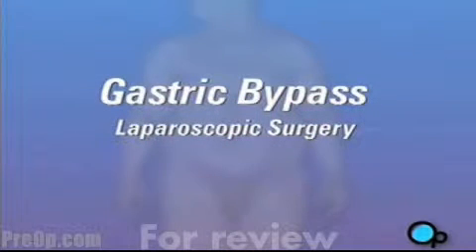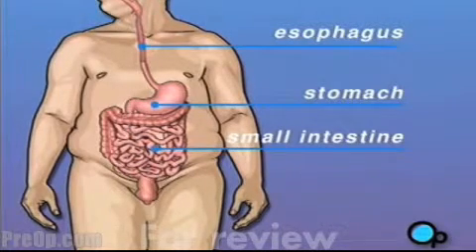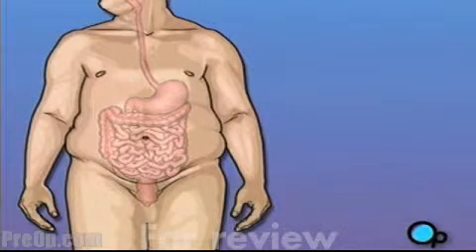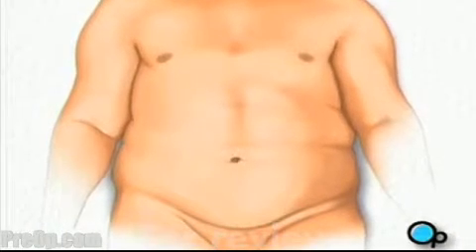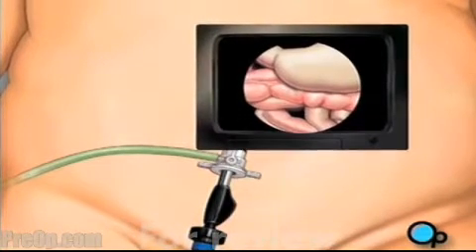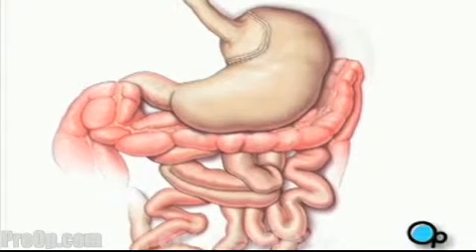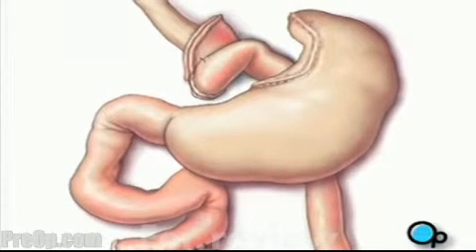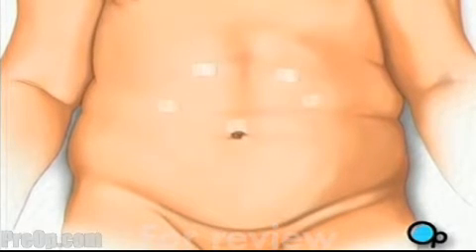Weight loss surgery (Bariatric surgery) - Gastric bypass method